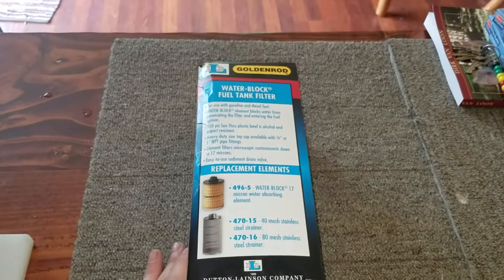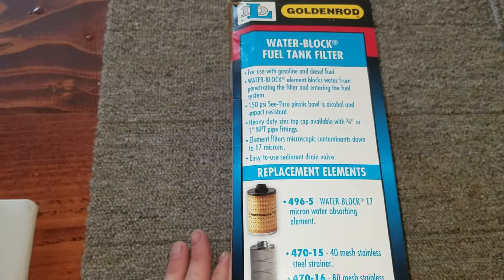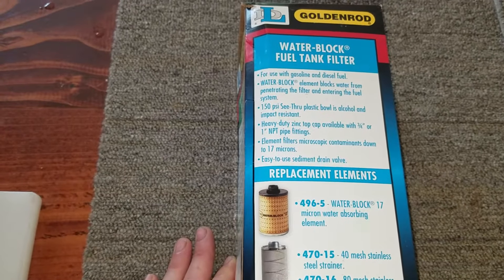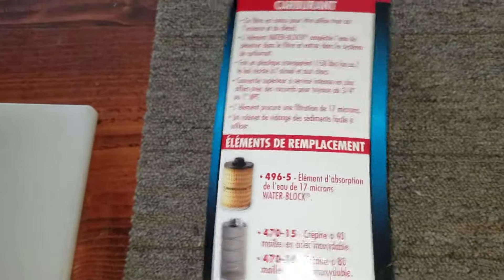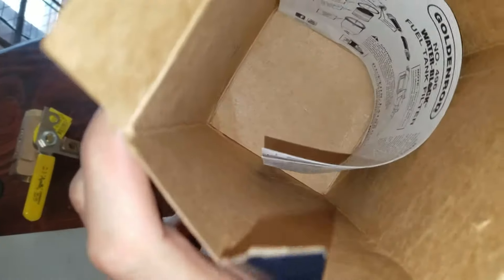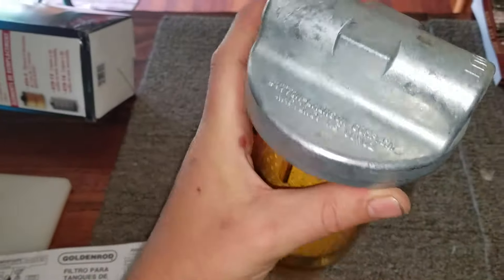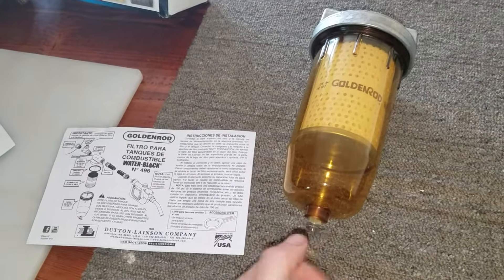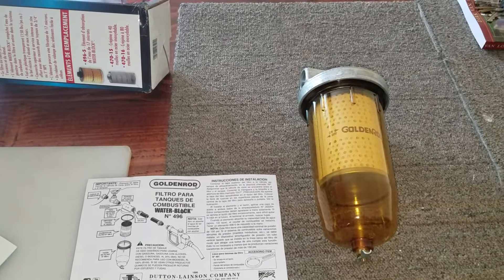unboxing: GOLDENROD 496-3/4 WATER-BLOCK FILTER (56591) Bowl Fuel Tank Filter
link to filter